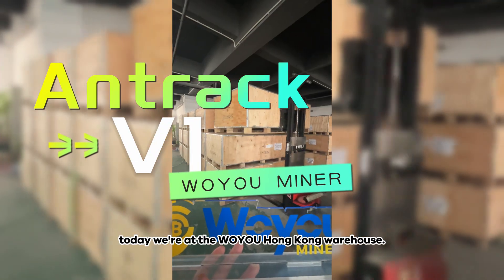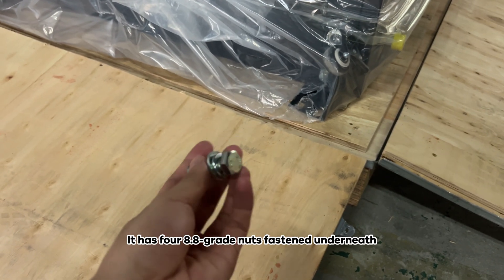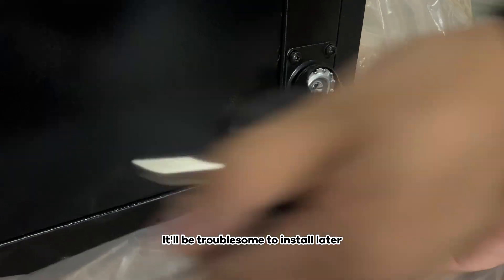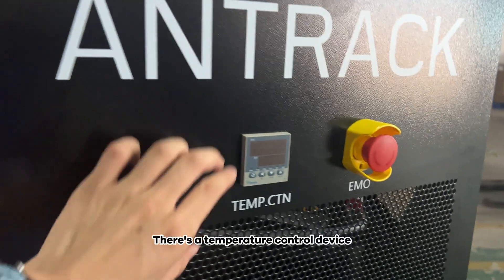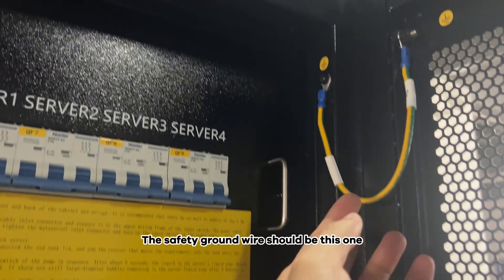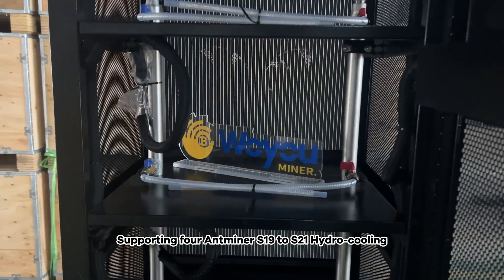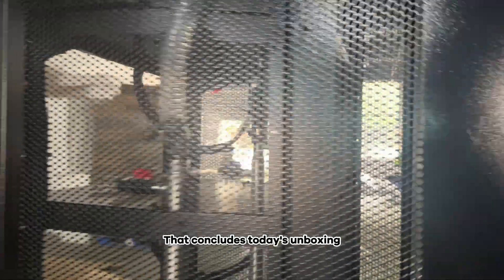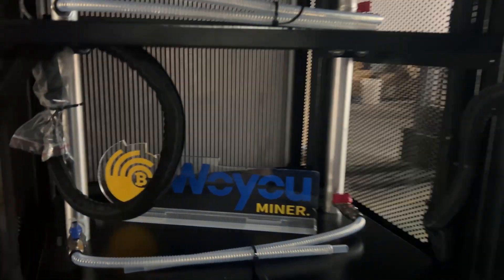Antrack V1 Series Ep.1 – Unboxing Water-Cooled Mining Rack for 4 Antminer S19/S21 Hydro Units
Antrack Series Ep.1 – Hydro Miner Rack Unboxing & First Look

In this first episode of our Antrack Hydro Miner Series, we take you through the complete unboxing and inspection of the Antrack V1 water-cooled mining rack, designed to house four Antminer S19/S21 Hydro units. This rack is purpose-built for professional Bitcoin mining farms looking for efficient hydro cooling and long-term stable operation.

We’ll check the packaging quality, assess the frame’s build strength, and explore its industrial-grade water-cooling integration. Whether you’re running a large-scale mining farm or planning to upgrade your existing hydro mining setup, this video gives you a clear view of what to expect from Antrack’s engineering.

The next videos will cover installation, water-cooling setup, and real-world mining performance tests.